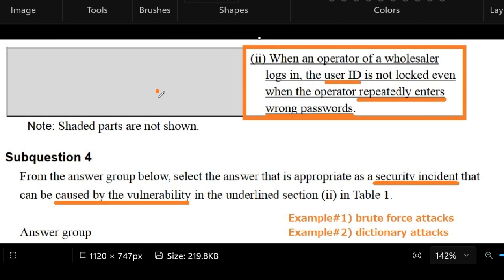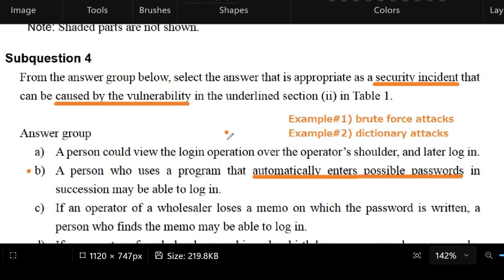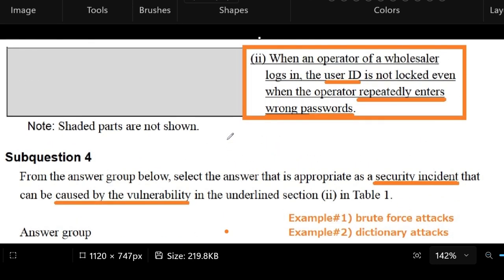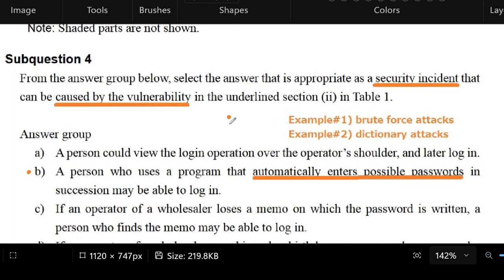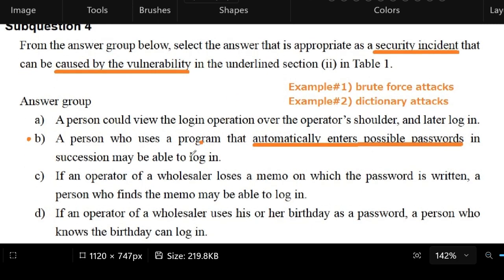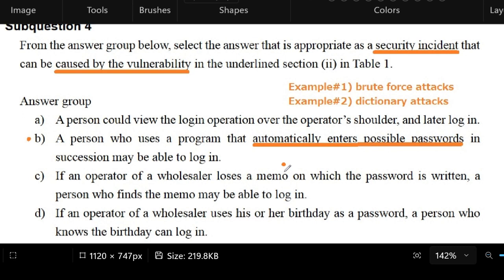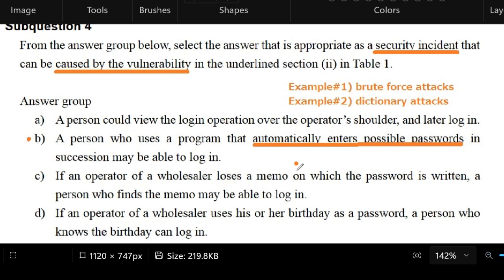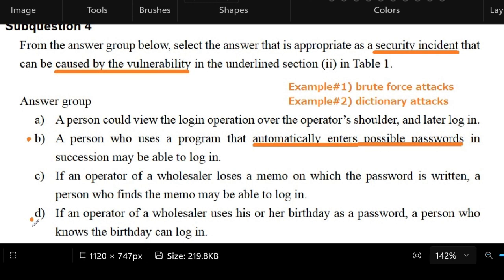PhilNITS Oct 2022A FEA1-SQ4-BQ: Security incident caused by vulnerability? | Answer with Explanation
Oct 2022A FEA1-SQ4-BQ: Security incident caused by vulnerability? | Answer with Explanation